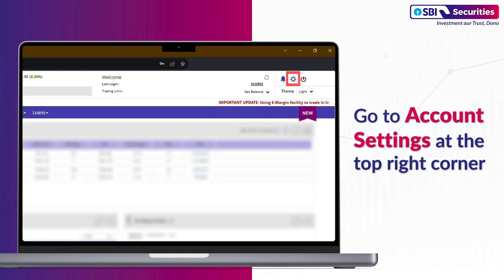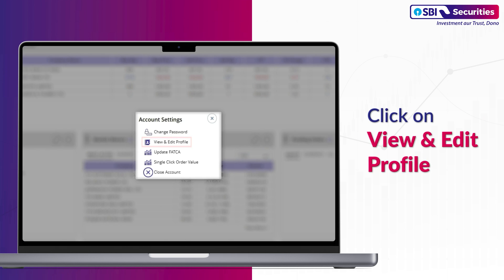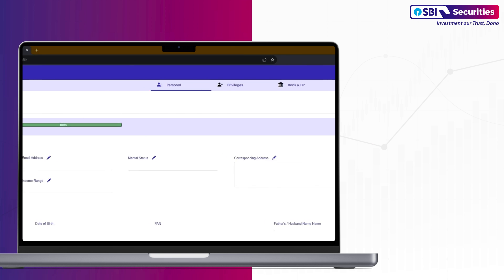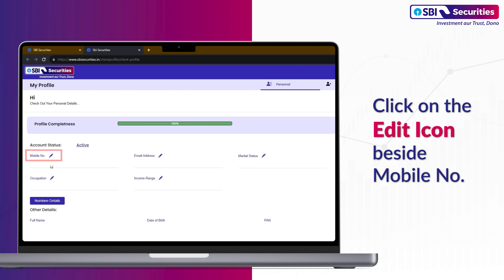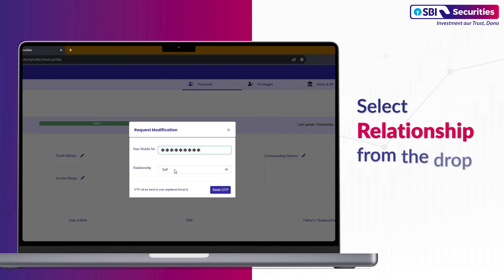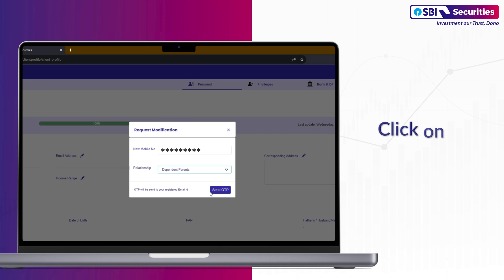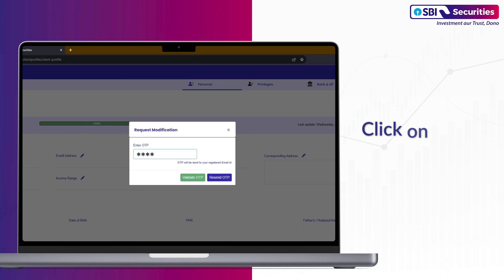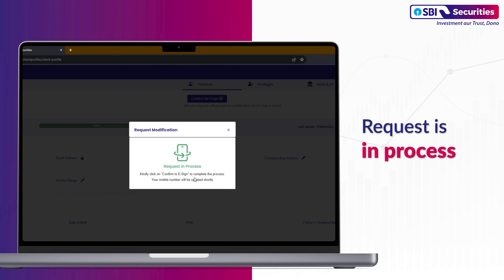How to Update Contact Details Through SBI Securities Web Trading Platform?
Log in to SBI Securities web trading platform

Go to Account Settings at the top right corner

Click on View & Edit Profile

Go to Personal

Under Account Status

Click on the edit icon beside Mobile Number

Enter New Mobile Number

Select Relationship from the drop-down menu

Click on Send OTP

Request is in process

Complete the E-sign process to finalize the request modification